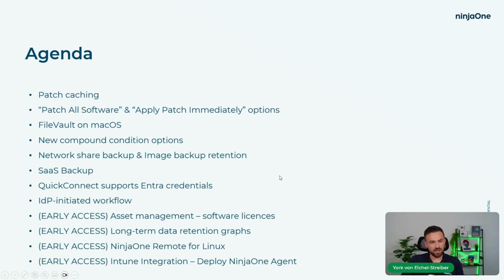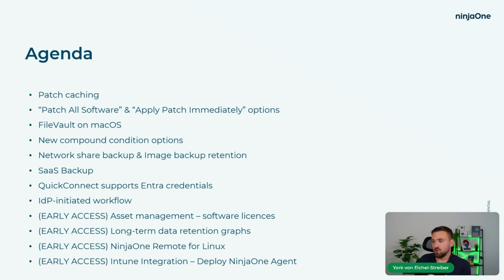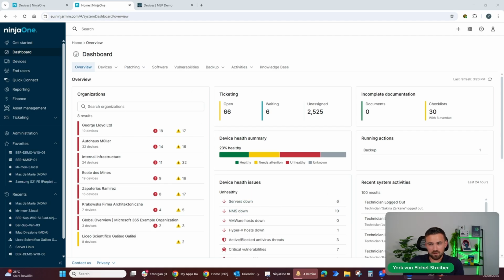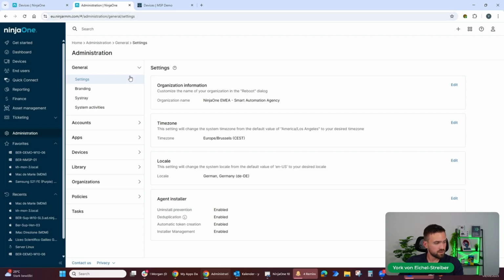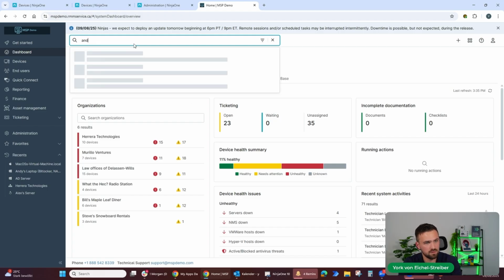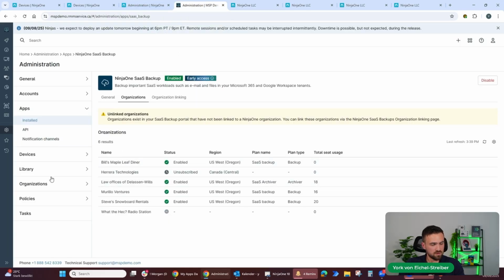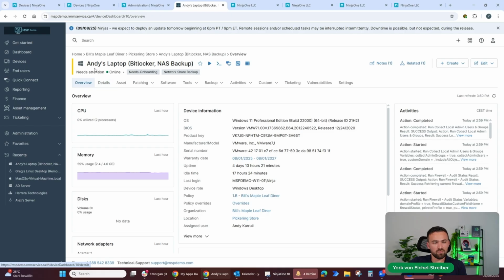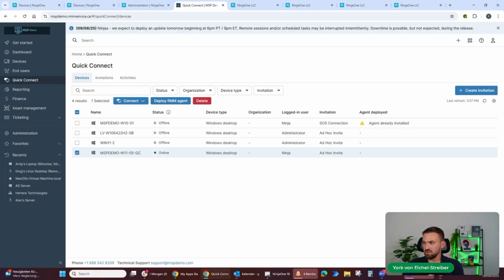NinjaOne 10.0 Feature Updates: What You Need to Know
You’ve got enough alerts, enough friction, and enough tools fighting for attention. The latest release from NinjaOne doesn’t add more noise, it cuts it.

Join us for an exclusive walkthrough of NinjaOne 10.0, where we’re not just talking updates, we’re showing real improvements that simplify control, sharpen automation, and optimize every byte you push.

We’ll cover:
- Mac security with FileVault encryption via MDM and seamless escrow
- Sharper alerting and automation with expanded Compound Conditions
- Bandwidth-saving patching with new caching improvements built for scale
- Cleaner maintenance windows with better noise suppression during patches and reboots
- New integrations (Freshservice, ServiceNow upgrades, Android remote control) and early access features we can’t talk about. But trust us, you’ll want a peek.

Learn how NinjaOne 10.0 can tighten your workflows, reduce overhead, and reduce clutter for your team.